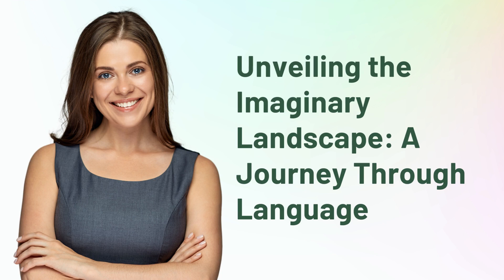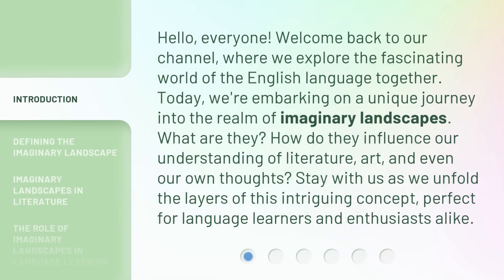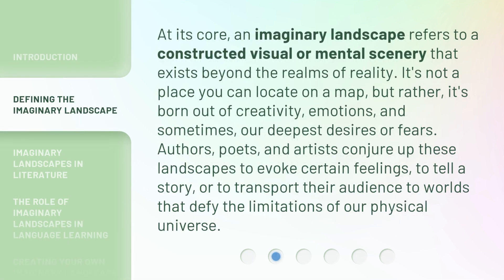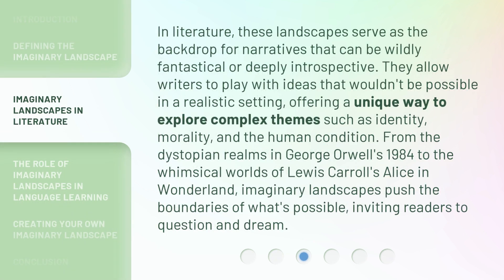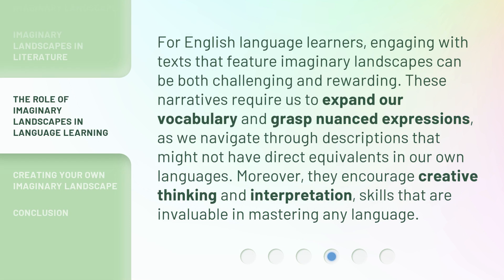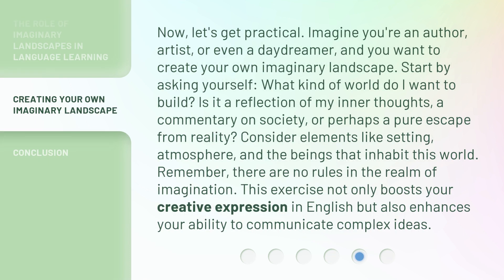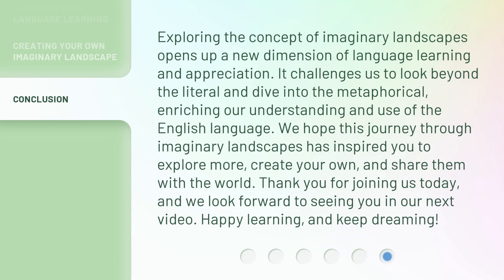Unveiling the Imaginary Landscape: A Journey Through Language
Exploring the Imaginary Landscape: Language Journey • Embark on a captivating journey through the imaginary landscape of language in this visually stunning video.

00:00 • Introduction - Unveiling the Imaginary Landscape: A Journey Through Language
00:39 • Defining the Imaginary Landscape
01:16 • Imaginary Landscapes in Literature
01:54 • The Role of Imaginary Landscapes in Language Learning
02:25 • Creating Your Own Imaginary Landscape